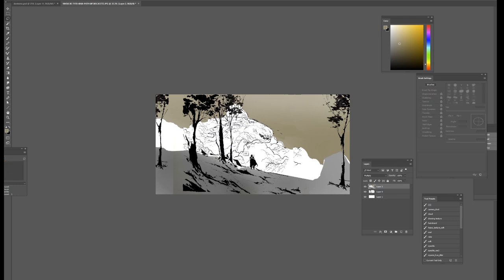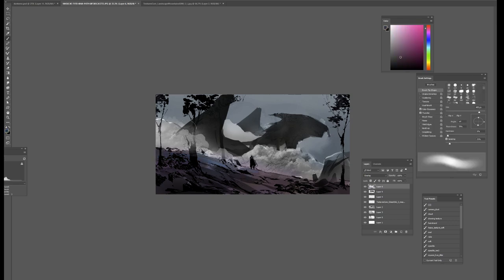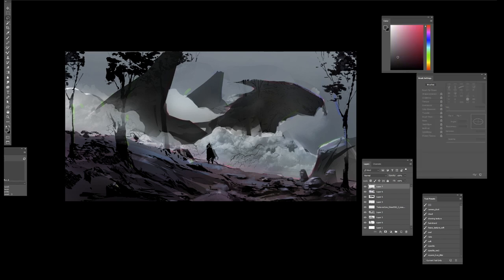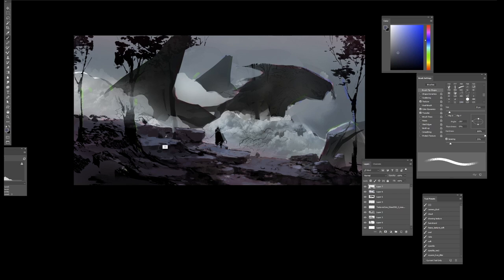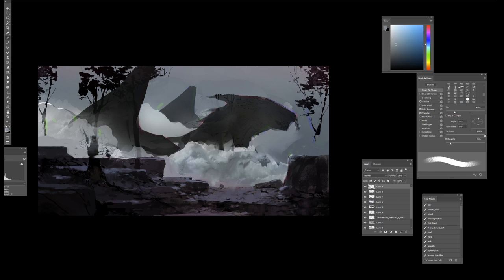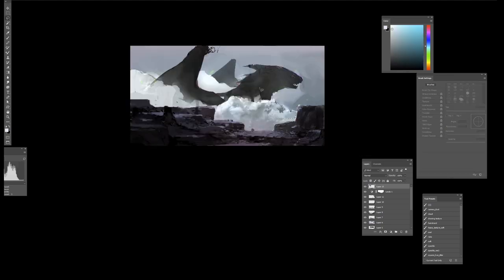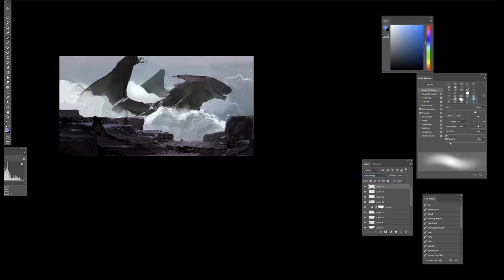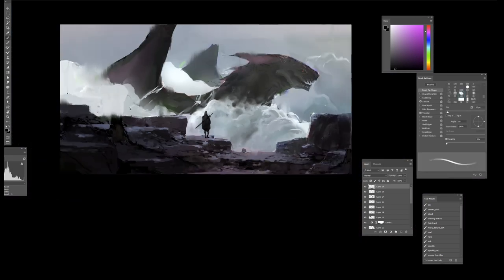Mountain Dragon Sketch: Narrated Process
This is a narrated process video of how I paint a sketch using tools in Photoshop, art tricks, and know how.